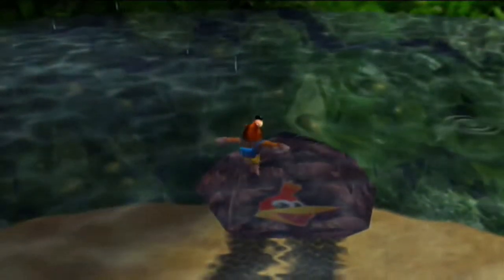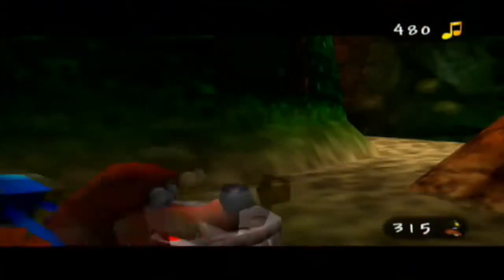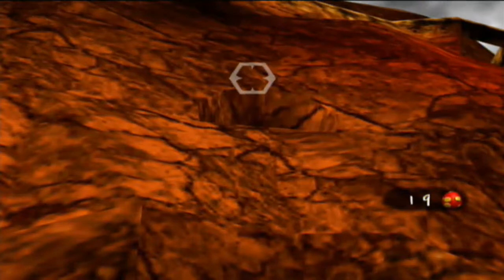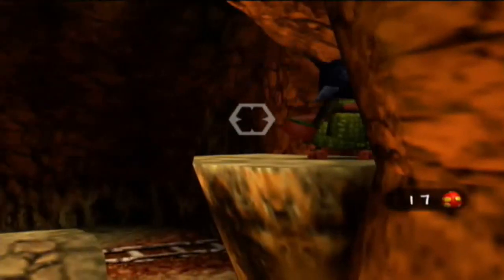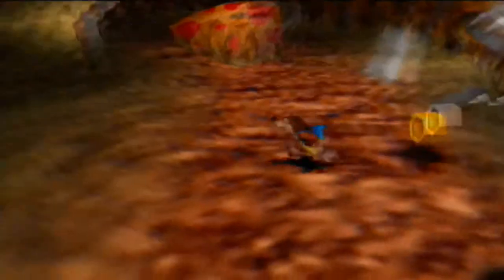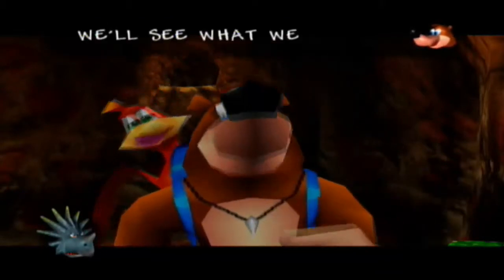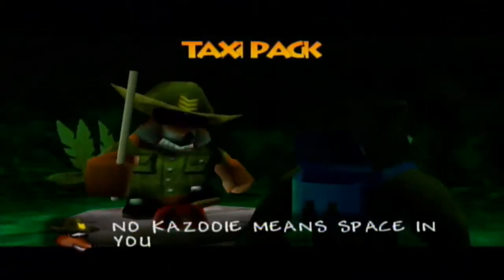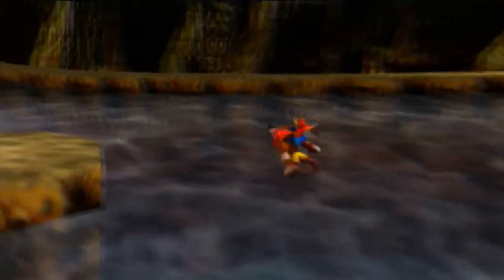Let's Play (100%): Banjo-Tooie | Episode 16 - The Terrydactyland Before Time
In this next episode of Banjo-Tooie, we gain access to another section of the Isle O' Hags, battle a familiar enemy, and explore world 5.  Seems like we're going back in time.  Enjoy!

Click on Banjo to view the last episode.
Click on Mumbo to view the next episode.

Banjo-Tooie was developed by Rare and published by Nintendo. It was released for the Nintendo 64 in the year 2000. Rare and Microsoft Studios developed and published the Xbox Live Arcade version of this game. It was made available in 2009.

Equipment used:
1) Editing and thumbnail: Laptop, Camtasia Studio and Photoshop
2) Commentary: Blue Snowball Microphone and Audacity
3) Recording: VIZIO HD TV and Diamond Multimedia VC500